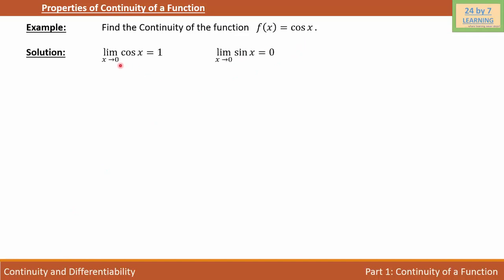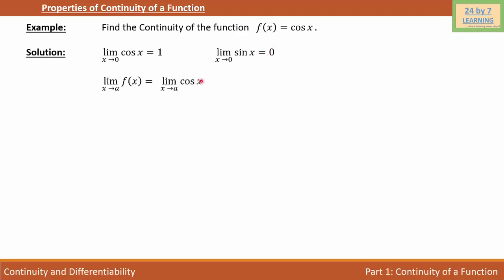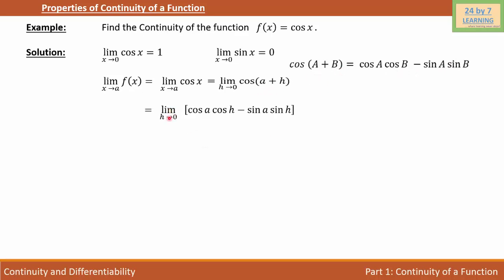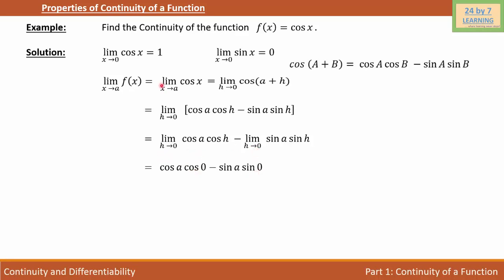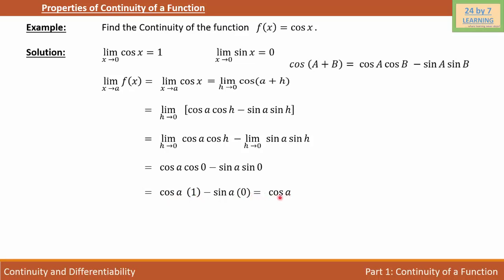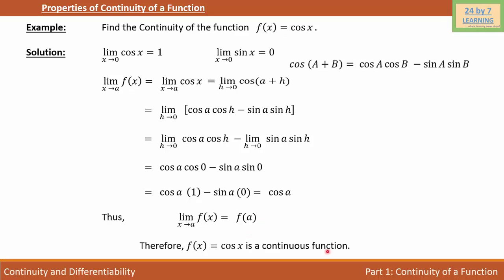Properties of Continuity Example I Continuity and Differentiability I Grade 12 I Math I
Properties of Continuity of A Function, Properties of Continuity of A Function at given point, Example of Continuity of A Function,